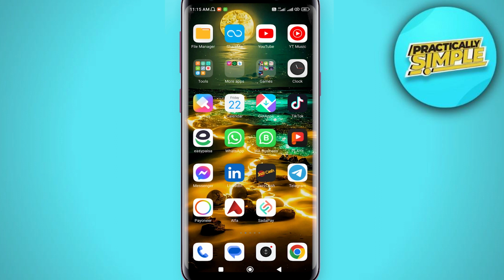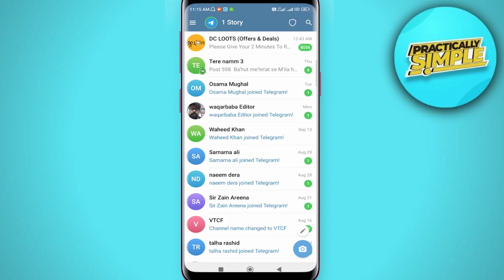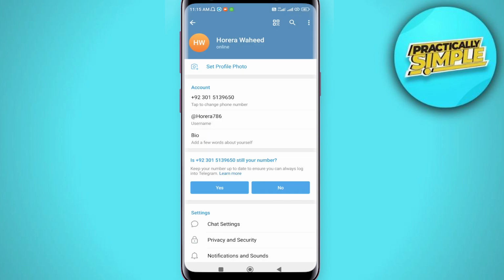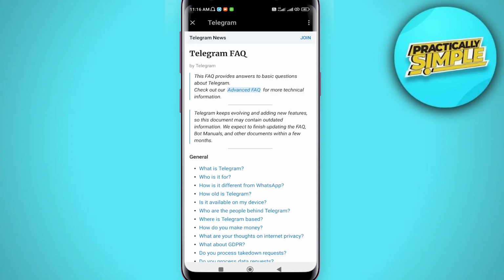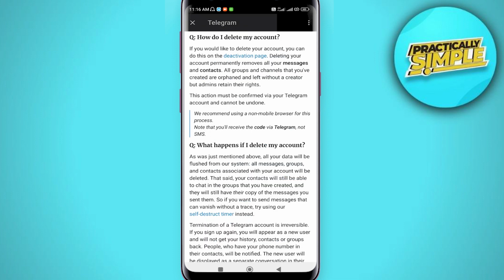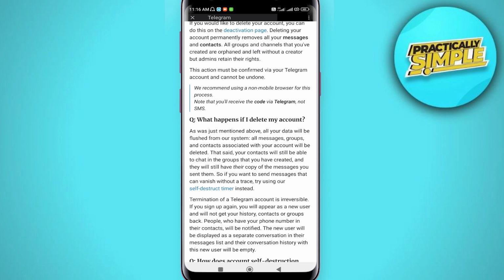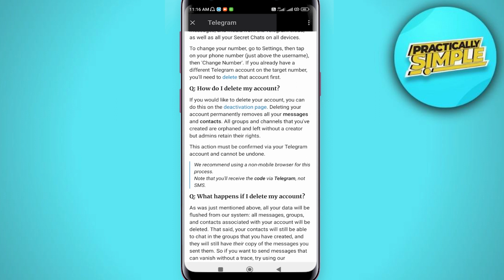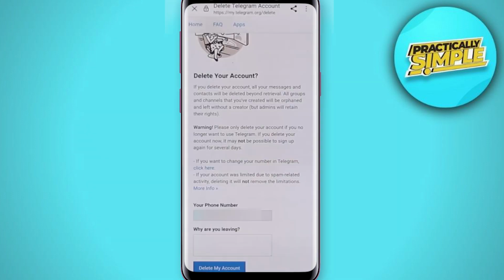How to Permanently Delete Telegram Account - 2023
If you want to Find How to Permanently Delete Telegram Account but don't know how to do it, then this tutorial is for you!

In this tutorial, I'm going to show you How to Permanently Delete Telegram Account.